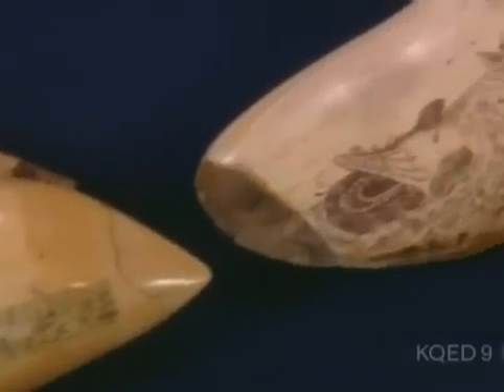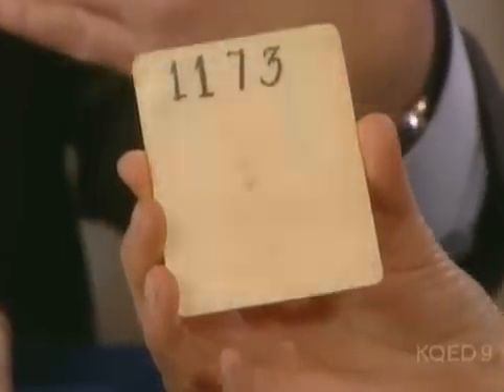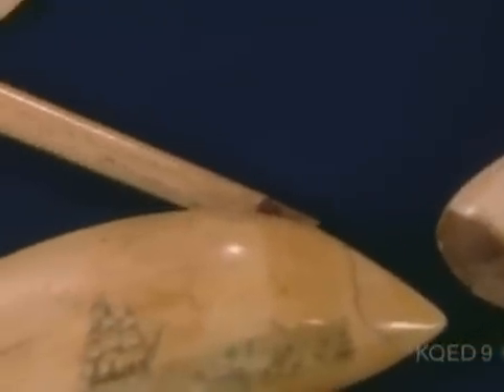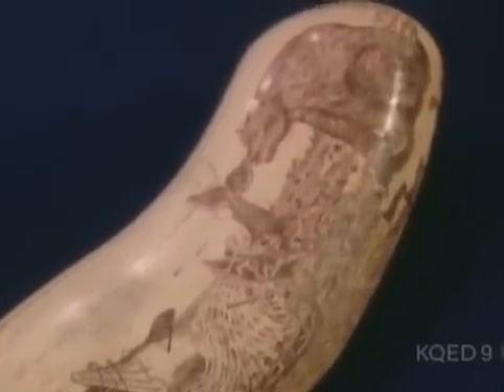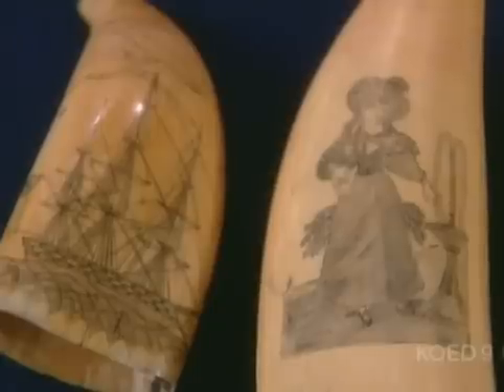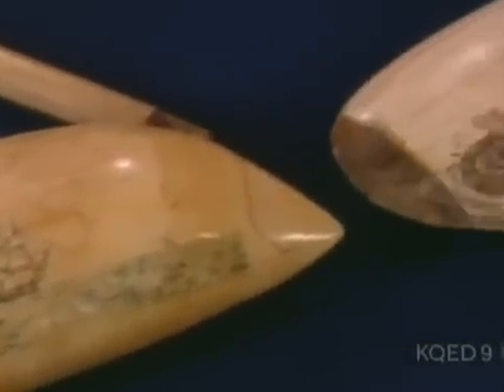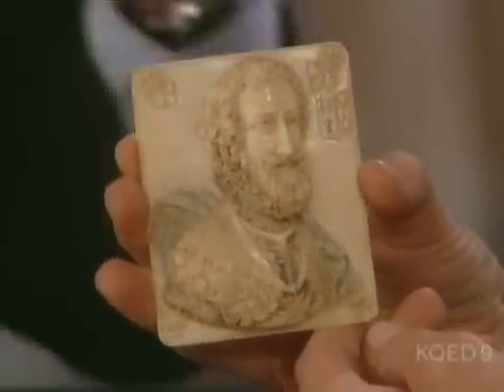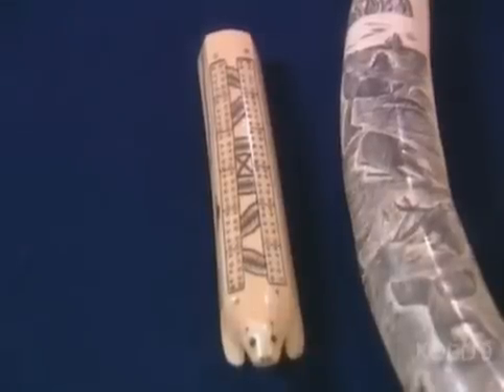Tooth or bone?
How to tell ivory from bone, and plastic?

from Antique Roadshow
copyright of PBS WGBH.